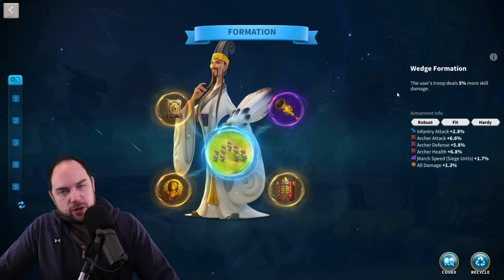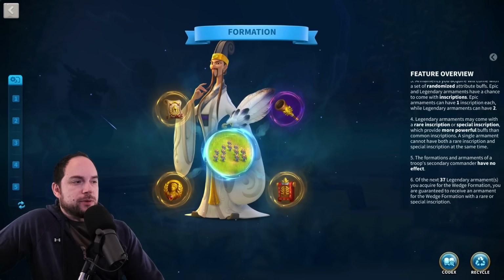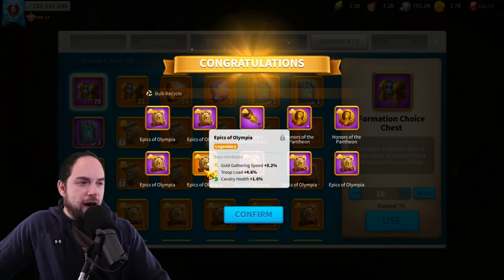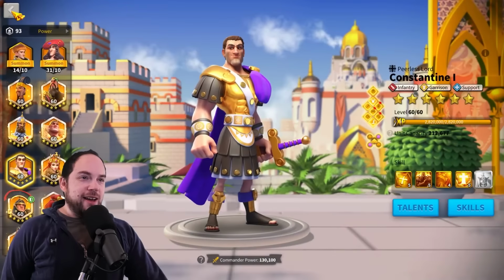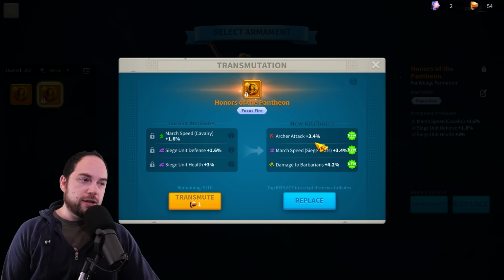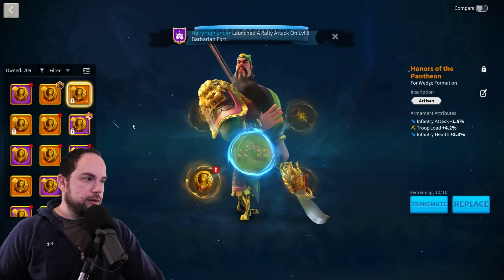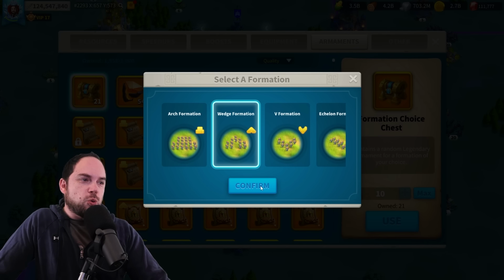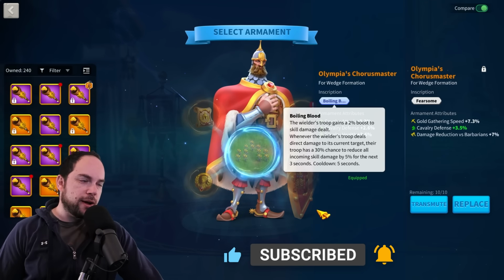Does this trick work? [choosing your guaranteed rare inscription] Rise of Kingdoms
Does this trick for forcing a guaranteed Rare or Legendary inscription onto the armament of your choice actually work?

Cheers,
-Chisgule